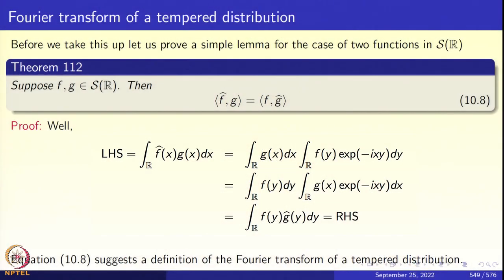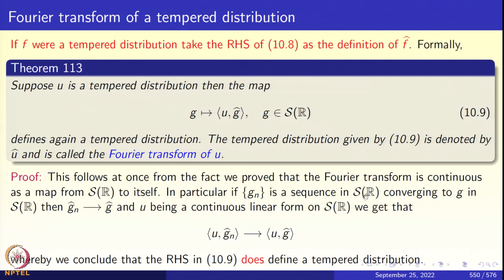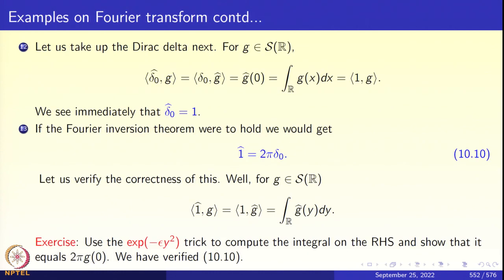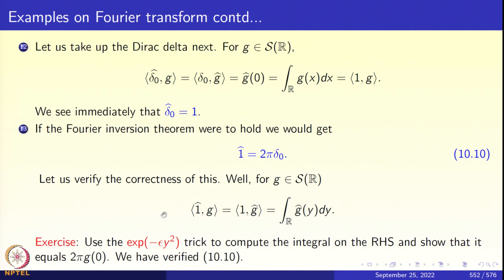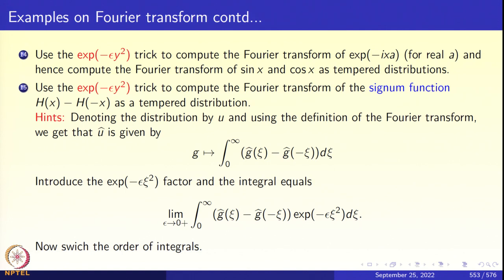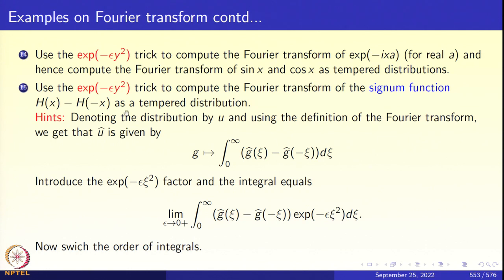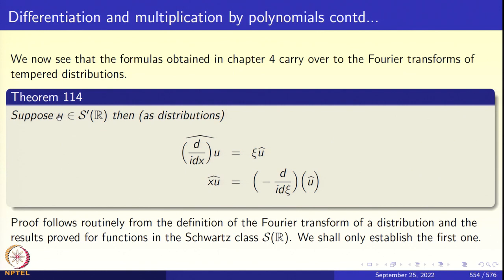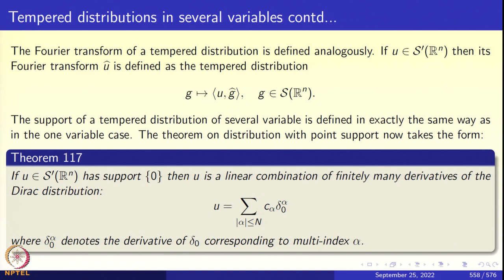Week 12: Lecture 57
Week 12:  Lecture 57: Fourier Transform of tempered distribution